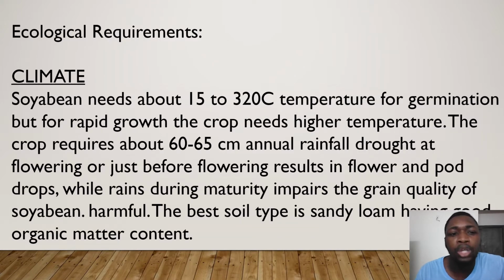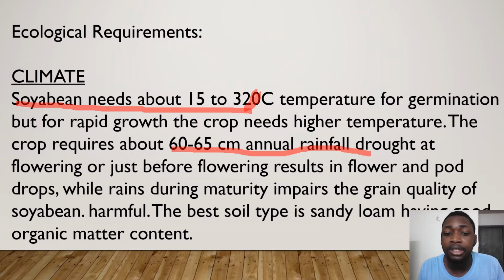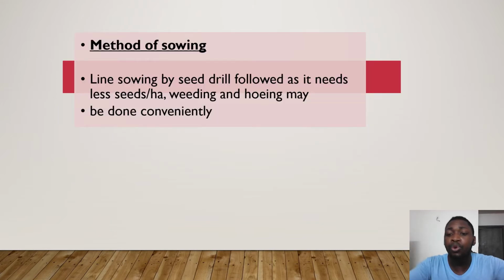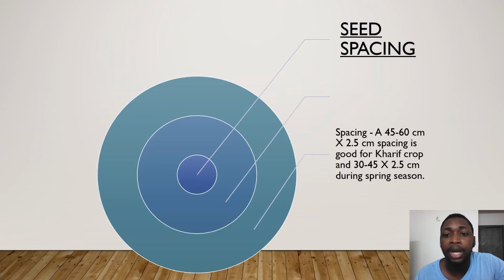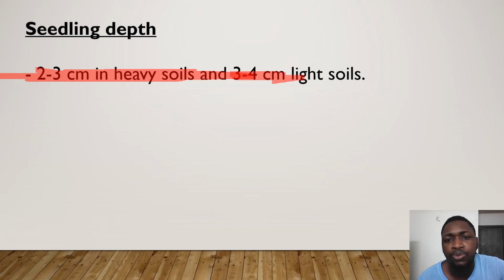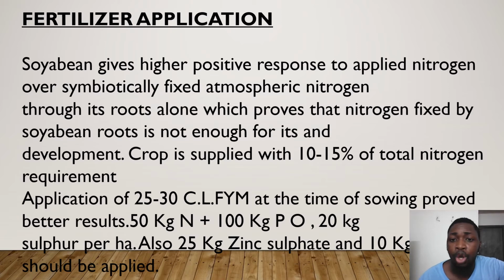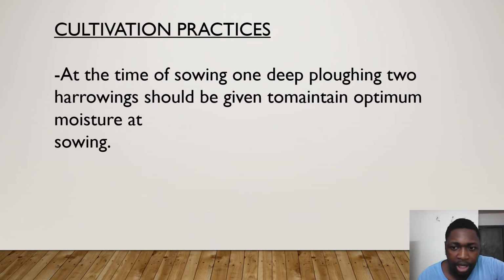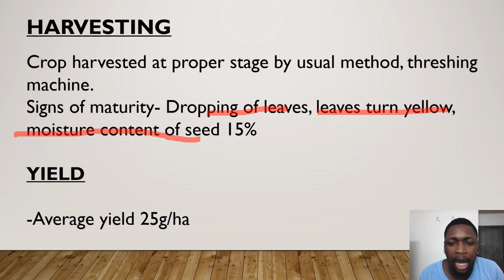Cultivation Of Soybean (सोयाबीन खेती) || Soybean Cultivation ppt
soybean, (Glycine max), also called soja bean or soya bean, annual legume of the pea family (Fabaceae) and its edible seed. The soybean is economically the most important bean in the world, providing vegetable protein for millions of people and ingredients for hundreds of chemical products.